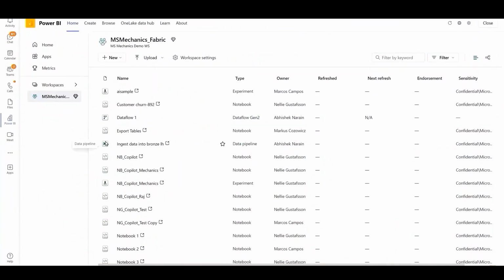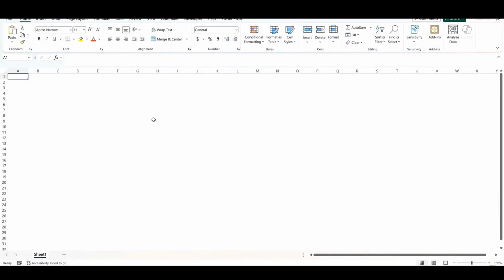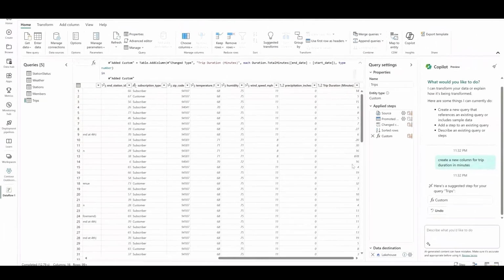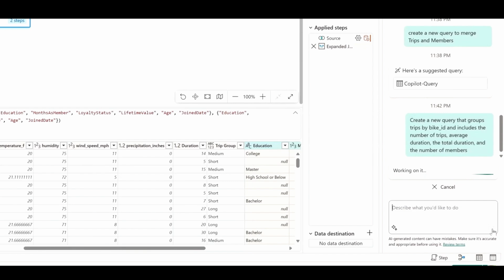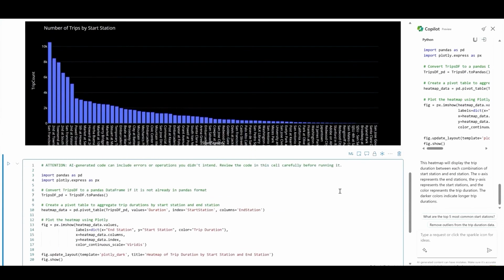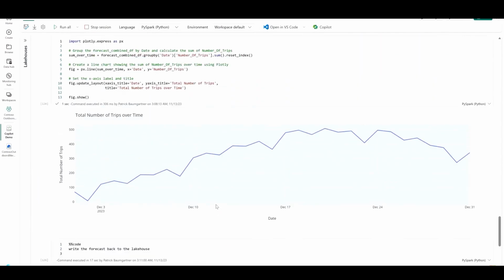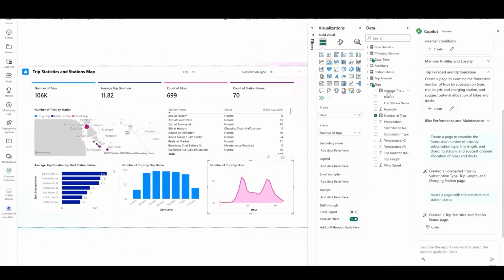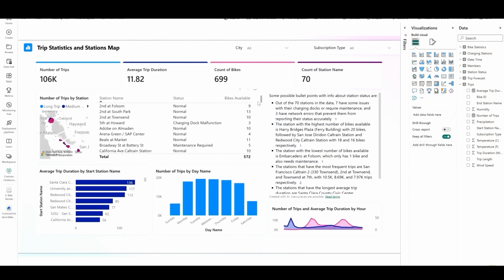Do more with Dynamics 365 AI & Microsoft Fabric!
The platform is built on a foundation of Software as a Service (SaaS), which takes simplicity and integration to a whole new level.
Microsoft Fabric simplifies analytics projects by offering a unified product that integrates multiple subsystems and eliminates the need for complex integration efforts. It provides a seamless experience, optimized through software as a service (SaaS) delivery. Users can quickly sign up and derive business value within minutes